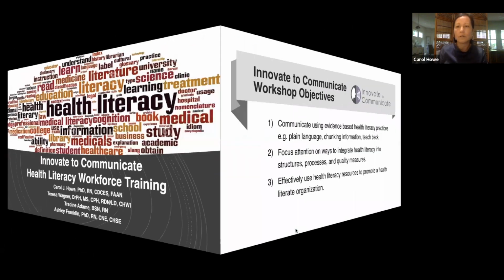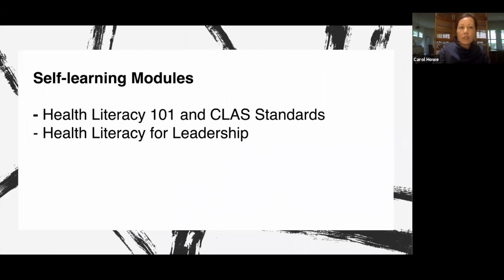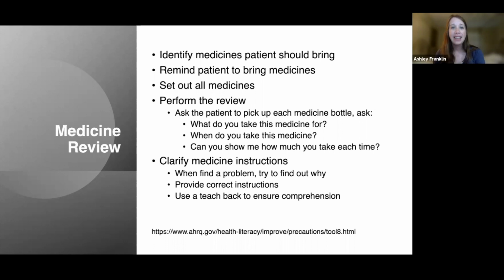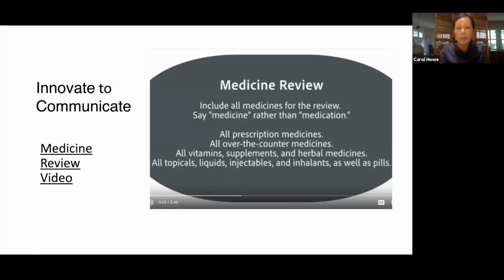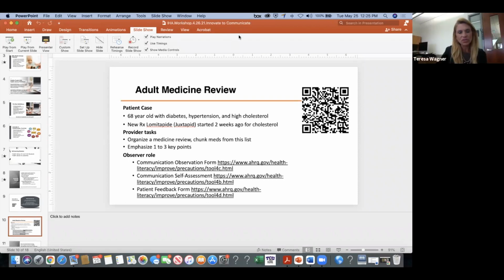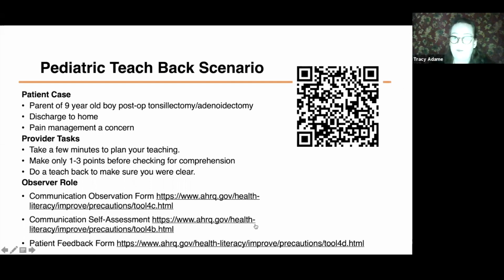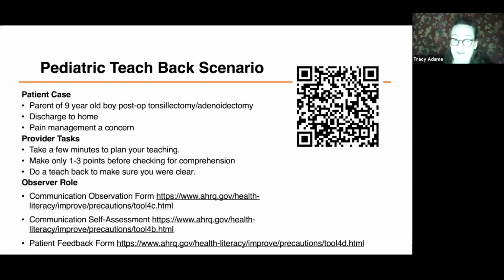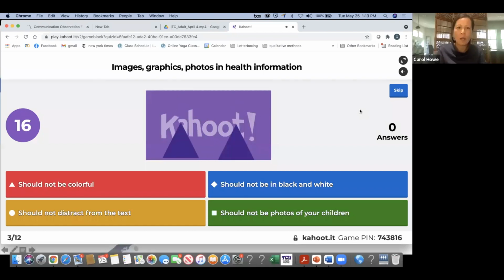Innovate To Communicate Health Literacy Workforce Development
Carol Howe, PhD, RN, CDCES, FAAN
Texas Christian University

Tracine Adame, BSN, RN, LSSGB
Medical City Dallas

Teresa Wagner, DrPH, MS, CPH, RD/LD, CHWI, DipACLM, CHWC
University of North Texas Health Science Center

Ashley Franklin, PhD, RN, CNE, CHSE-A
Texas Christian University

*Session limited to the first 60 registered attendees.

Innovate to Communicate workshop will teach you how to: 1)comunicate using evidence based health literacy practices e.g. plain language, chunking information, teachback; 2) focus attention and ways to integrate health literacy into structures, processes, and quality measures; and 3) effectively use health literacy resources to promote a health literacy organization.

Objectives:

-List action steps necessay to become a leader in health ltieracy at thier organization.
-Demonstrate at least 2 health literacy best practices for effective communication.